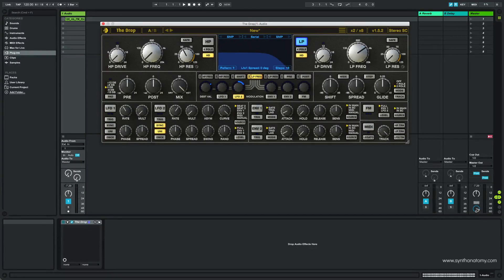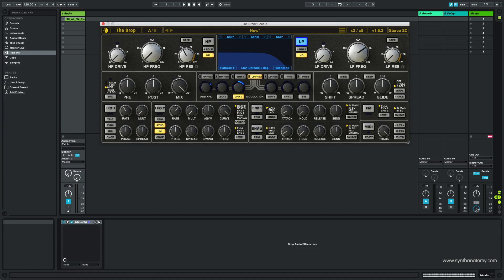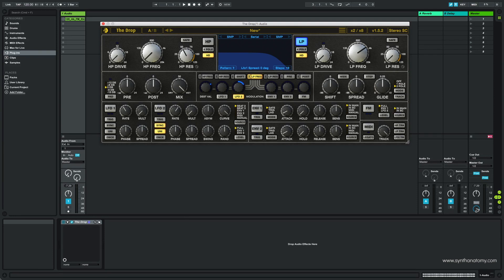Play With Cytomic The Drop Filter Plugin - Step Modulation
►Cytomic The Drop is an high-quality analog modeled resonant filter-plugin based on classic analog synth filters. One of the cool features of this plugin is the step modulation.

Gear used:
►Ableton Live 9